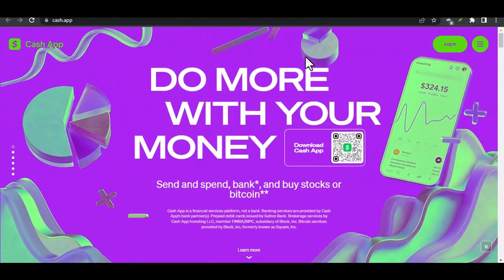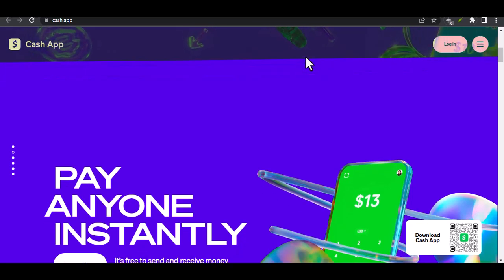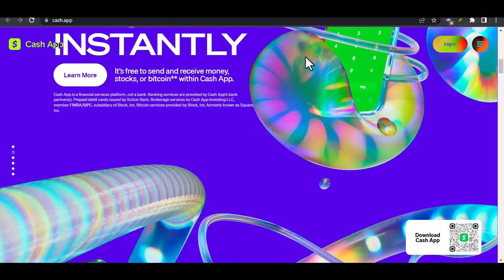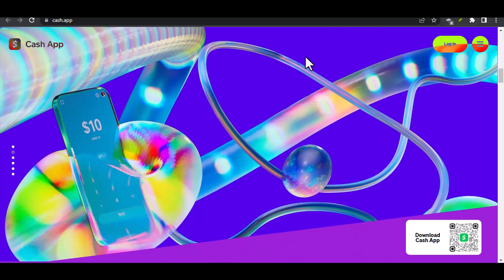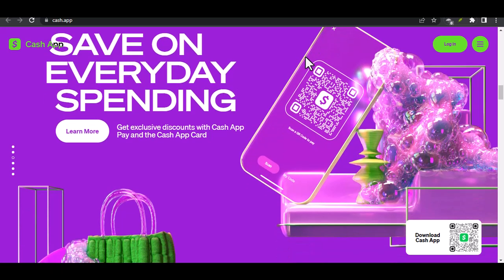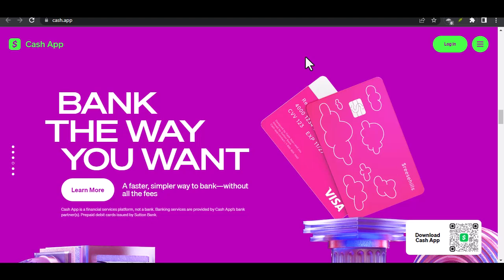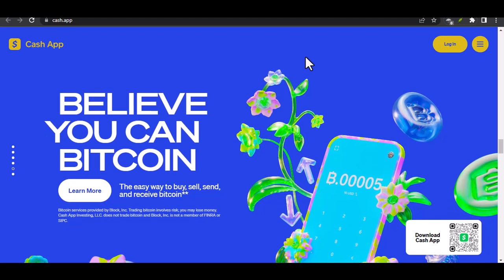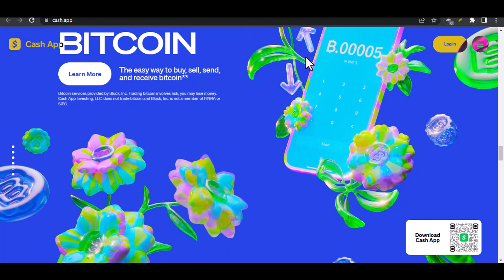How do I set up online banking with Cash App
In this video we talk about How do I set up online banking with Cash App